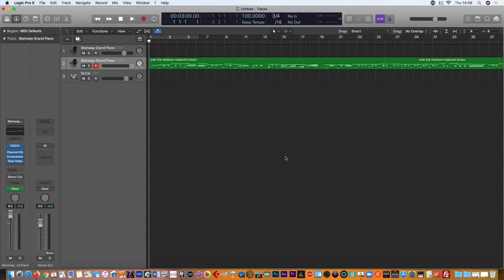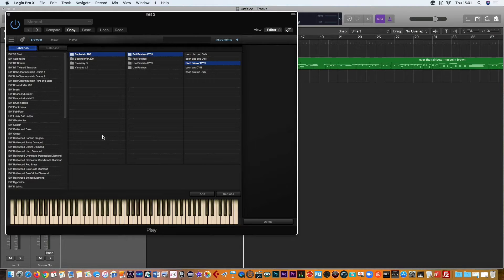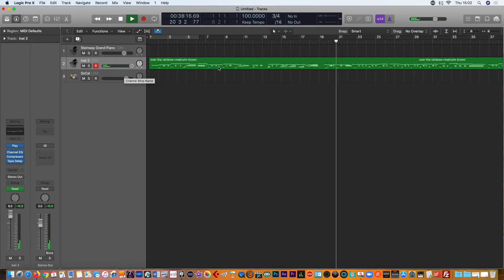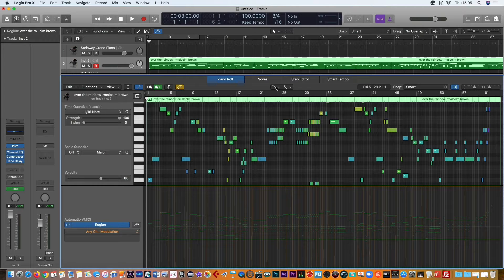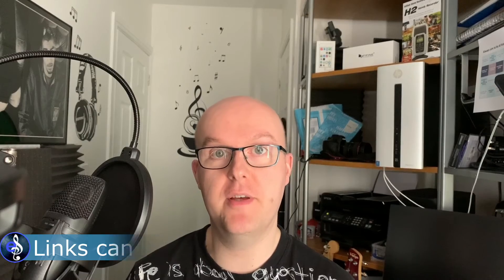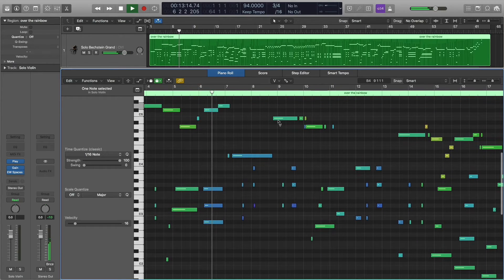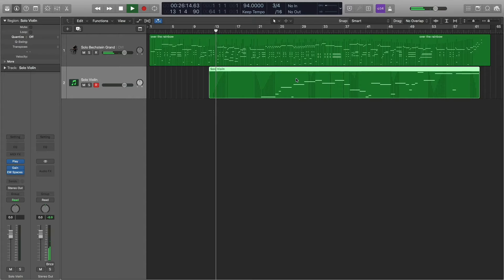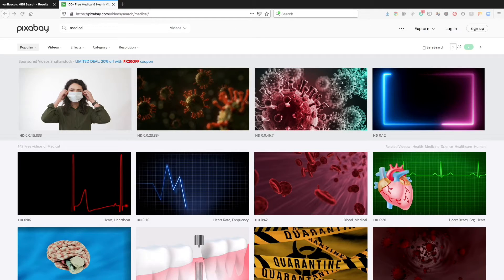How to make a MIDI file sound Amazing | How I Made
In this video, I show you how to make a MIDI file sound amazing with my walkthrough into how I made overtherainbownhs playforournhsheroes.

BUY MY EQUIPMENT:
RØDE NT-1 Microphone
Mac Mini 2018 (16Gb RAM, 1TB SSD)
RØDE Wireless Go
RØDE Lavalier Go
KRK RP5 G3 ROKIT Monitor Speakers
Shure PG27 Side Address Microphone
Bayerdynamic DT990 Pro Headphones
Sennheiser 280 Pro Headphones
iPow iPad Tripod Clamp Mount
ZenCT Tablet / iPad Clamp Stand (x3)
Focusrite Clarett 4pre Thunderbolt Audio Interface
Yamaha MG10XUF 16-Channel Mixer
Samsung S22C300 HDMI Monitors
ESDDI Softbox Studio Lights
InnoGear Adjustable Microphone Mic Arm
Elgato StreamDeck XL
Korg NanoKontrol II
iPhone XR 128GB
iPad Air 2 128 Gb Space Grey

Thumbnail image: Image by X from Y